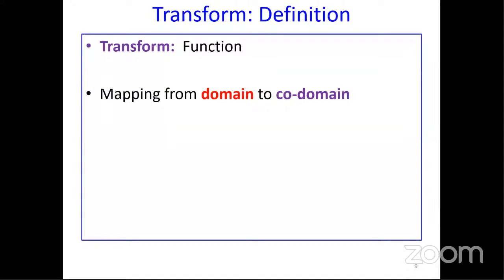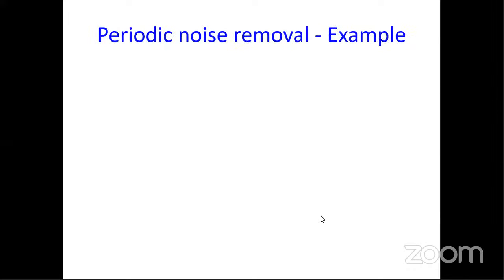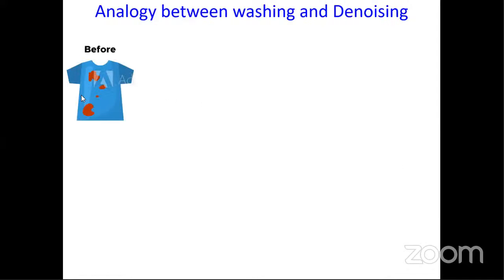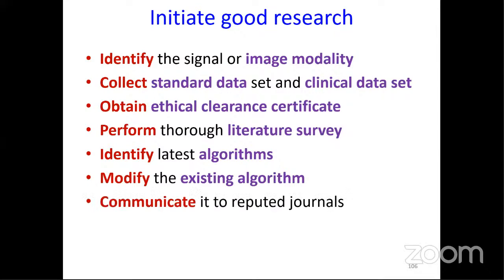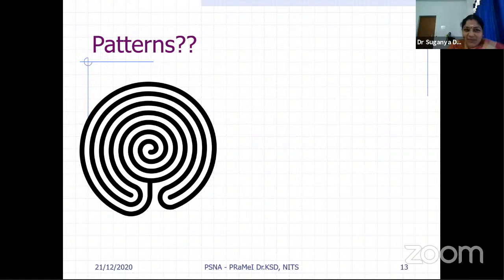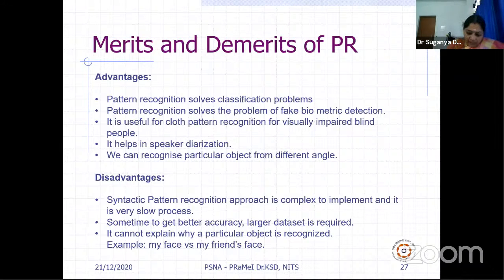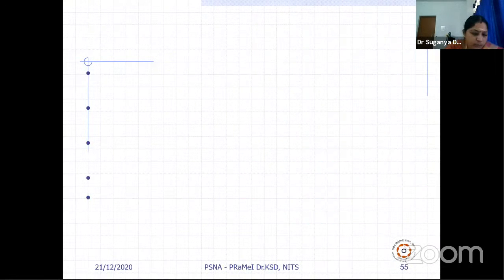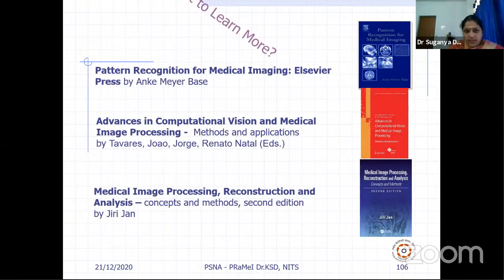BME STTP 21/12/2020